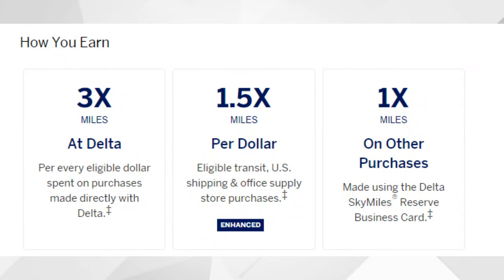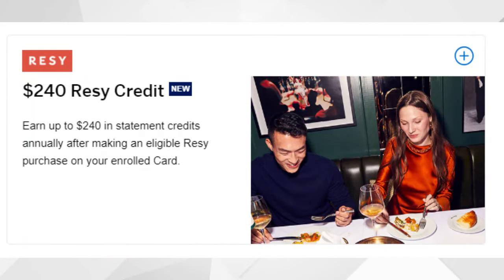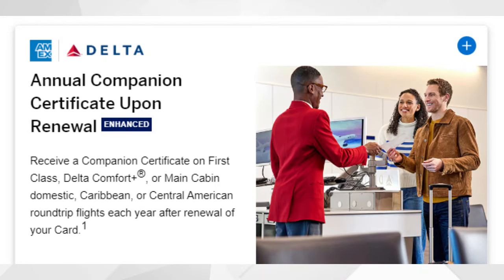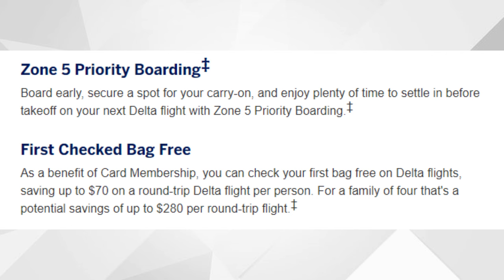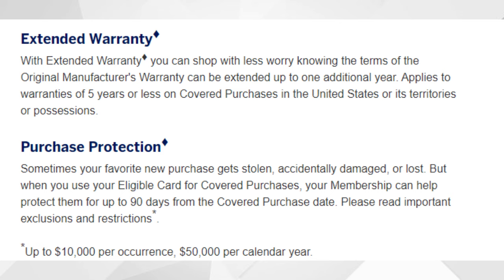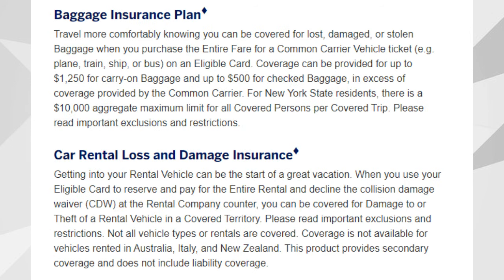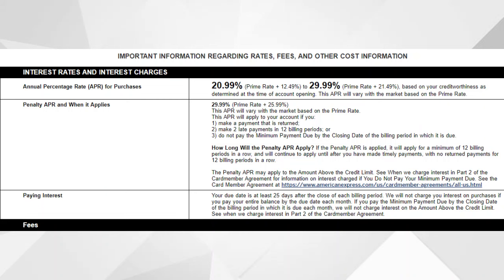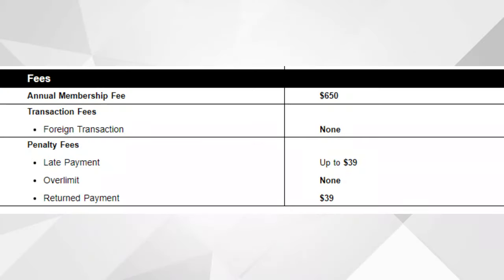Delta SkyMiles Reserve Business Card Review | BEST Credit Card in 2024?!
In today's video, I review the Delta SkyMiles Reserve Business Card; I go over the main features of the Delta SkyMiles Reserve Business Card, its pros, and its drawbacks. By the end of this video, you'll have a better idea of whether or not the Delta SkyMiles Reserve Business Card is a good fit for you. While the Delta SkyMiles Reserve Business Card currently has an annual fee, there are several benefits that help offset the fee.

My Other Favorite Credit Cards w/Delta SkyMiles Reserve Business Card:
Citi Custom Cash Credit Card: